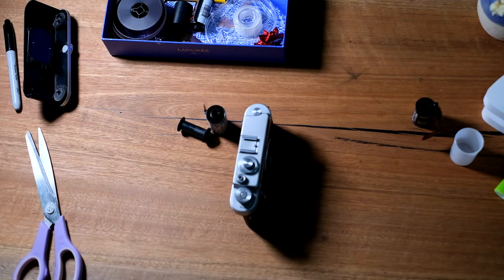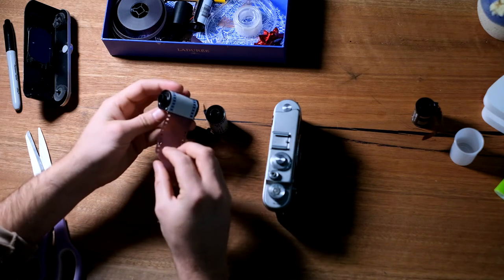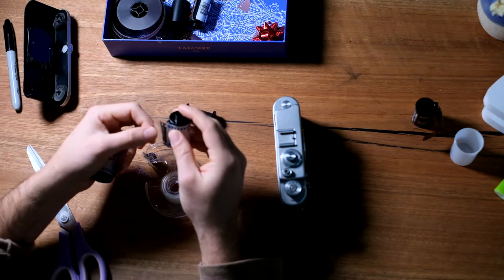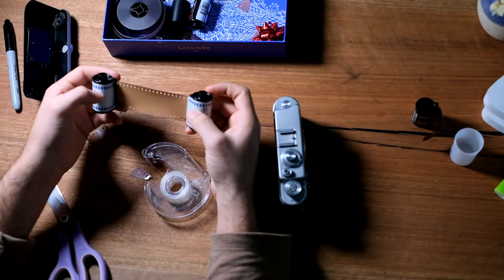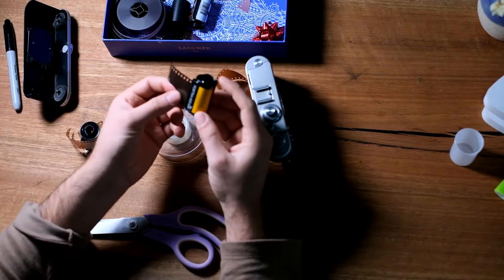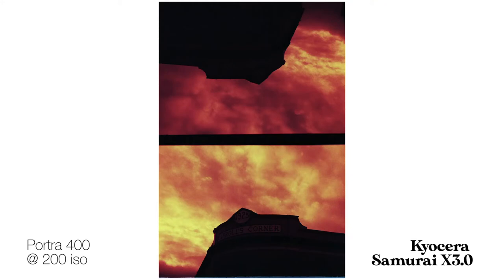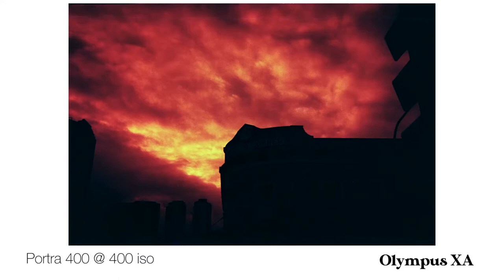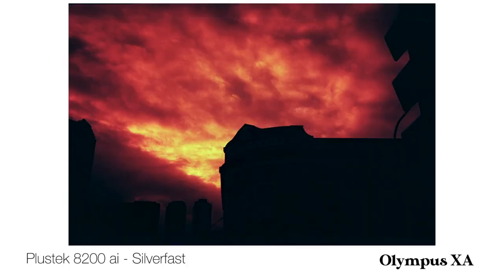How to shoot red scale.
In this video we show you how to load film to shoot red scale. Chris and Brett go for a sunset photo walk. Chris shoots his Olympus XA and Brett shoots his Kyocera/Yashica Samurai X3.0 loaded with Kodak Portra 400 converted to red scale.

Scanned using: Plustek 8200 ai